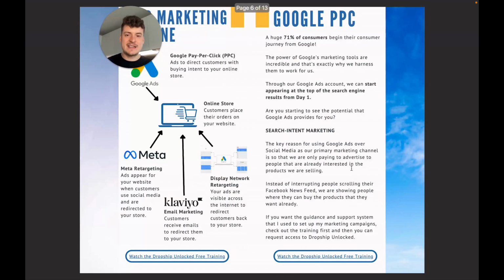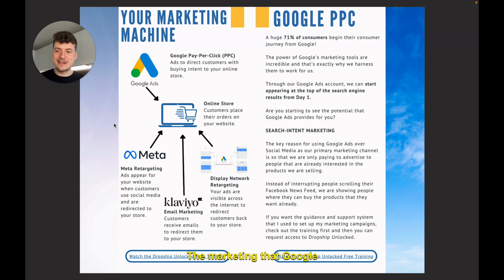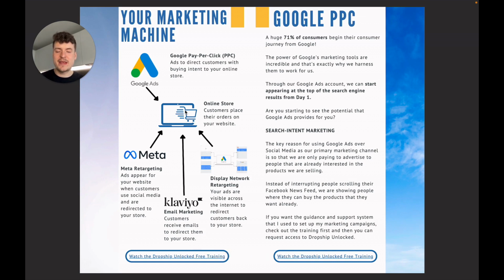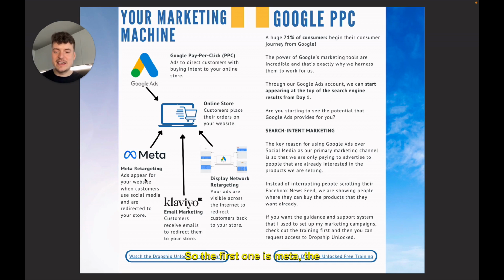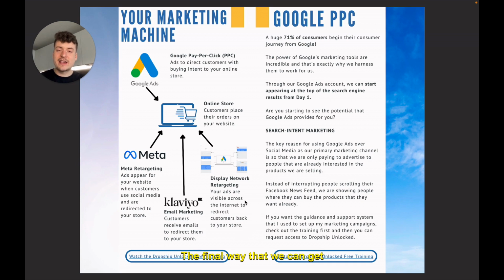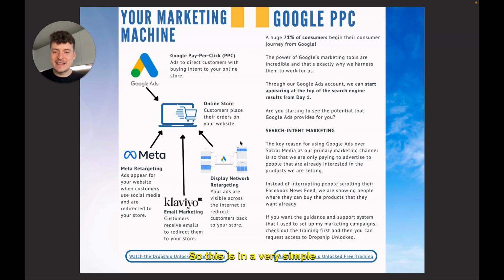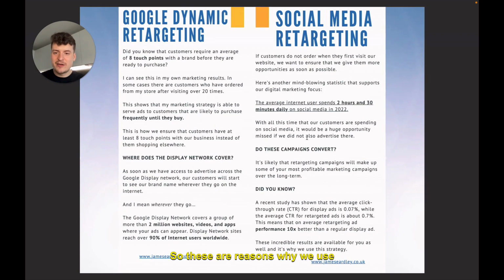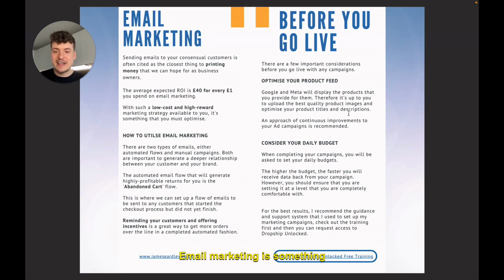Mastering Dropshipping Marketing: The Blueprint for Success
I am not a fan of hard sales funnels either - that's why I focus on offering real resources, community, and inspiration to help you achieve your goals.

Curious about the community that's helping people reach their full potential? Here's the link to join

No fluff—just direct training and support to help you achieve your dream lifestyle.

➡️ ➡️ ★  In this video, I'll take you on an exciting journey into the world of dropshipping marketing, sharing valuable insights and strategies to help you drive targeted traffic and boost sales for your online store.

- Start with Lewis Smith's book - 'The Home-Turf Advantage' to learn the step-by-step guide to build your own dropshipping business.

You’ll receive the blueprint in an upcoming email.

- Learn more…

★ DROPSHIP UNLOCKED
If you are reading this and you feel ready to make a positive change in your life, learn more about the program in the UK that is teaching people how to grow their own profitable dropshipping business ➽

★ 10-DAY TRAINING
This is Episode 9 in the 10-Day Training for 6-Figure Dropshipping in the UK.

Get ready to unlock the secrets of successful marketing as I walk you through my comprehensive blueprint, known as The Dropshippers Marketing Blueprint.

Whether you're a beginner or an experienced entrepreneur, this video is packed with actionable tips and techniques to elevate your dropshipping game. Don't miss out on this opportunity to master the art of marketing and take your dropshipping business to new heights of success!

When people are ready to make money online, they go here ➽

Youtube is the best platform to share longer format content so that’s where you’ll find me.

★ IGNORE
How to master dropshipping marketing
Effective strategies for dropshipping marketing
Blueprint for success in dropshipping marketing
How to drive traffic to dropshipping store
Increasing sales in dropshipping with marketing
Dropshipping marketing tips and techniques
The best marketing practices for dropshipping
Targeted traffic generation for dropshipping stores
Step-by-step guide to dropshipping marketing
How to succeed in dropshipping through marketing
Mastering marketing for dropshipping success
Boosting sales with dropshipping marketing
Dropshippers marketing blueprint explained
Proven tactics for dropshipping marketing
Strategies for driving sales in dropshipping
Marketing secrets for dropshipping stores
Maximizing profits through dropshipping marketing
Growing your dropshipping business with marketing
Attracting customers to dropshipping store with marketing
How to dominate the competition with dropshipping marketing